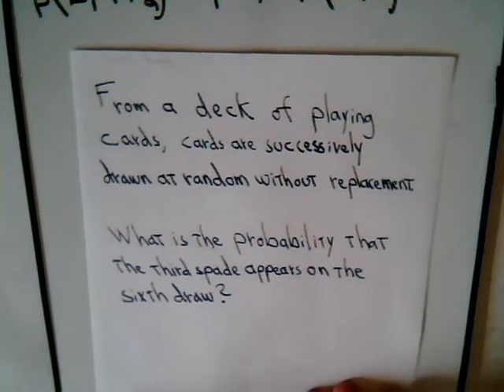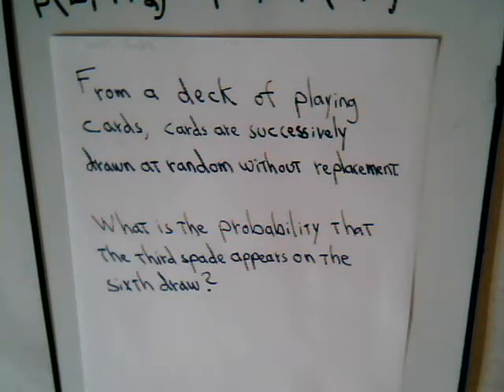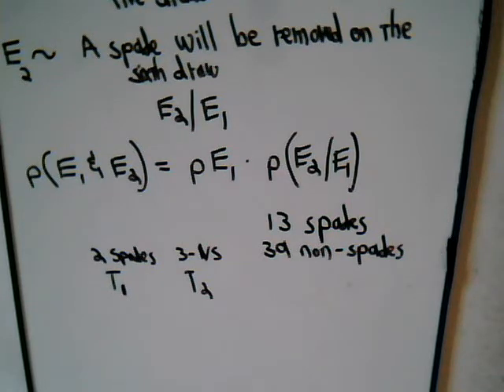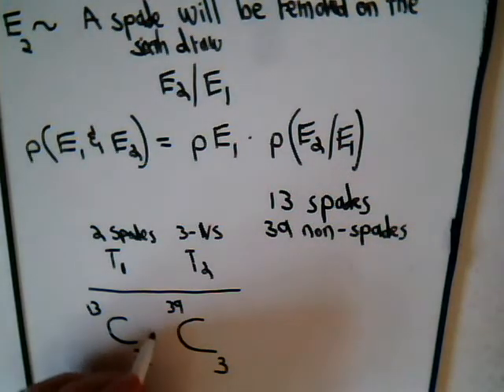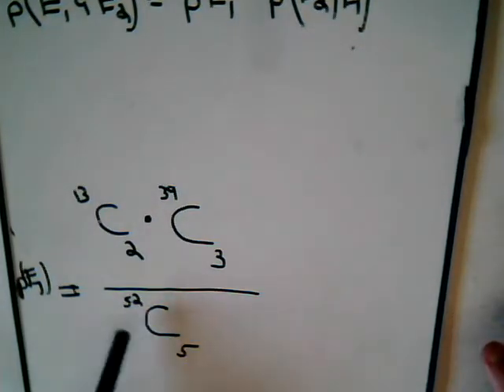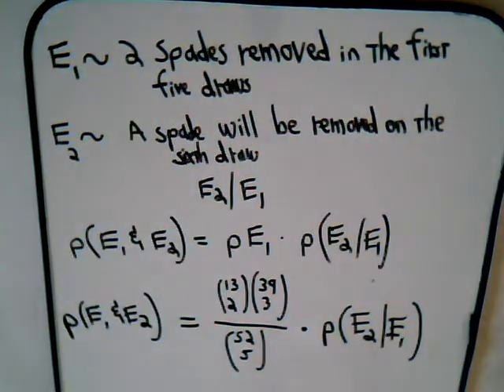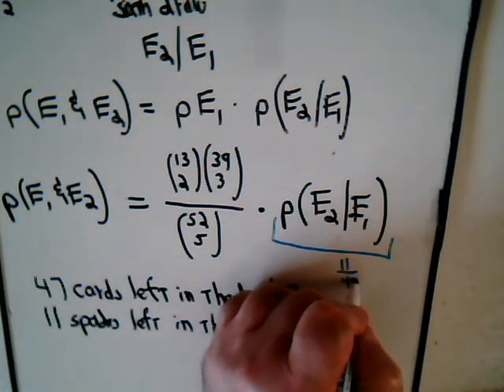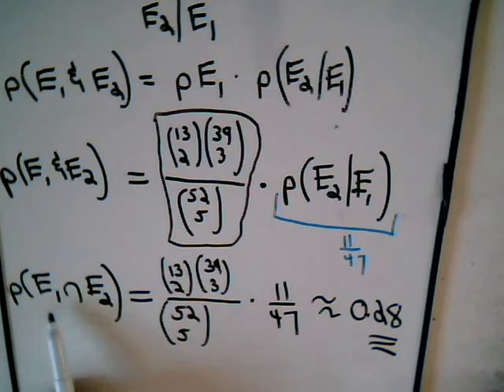Probability Problem #8: Conditional Probability Example #2